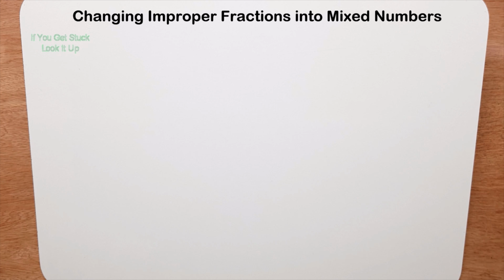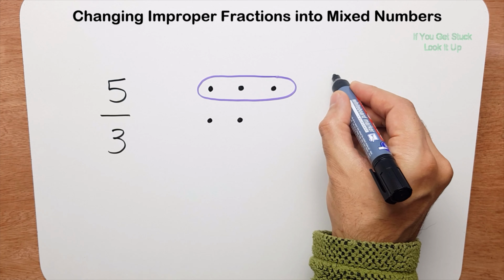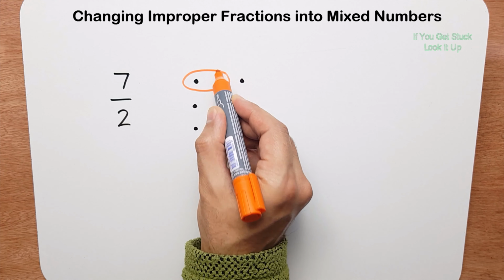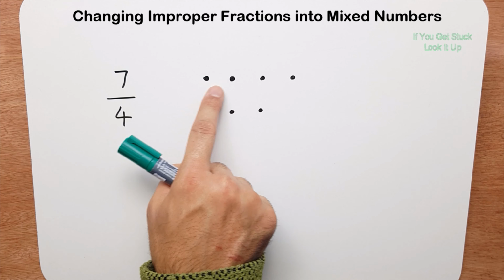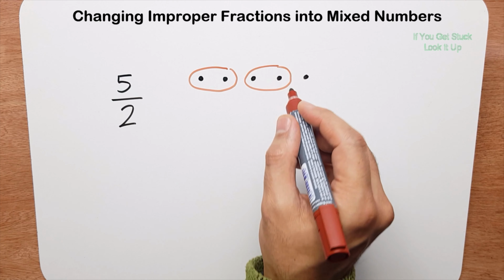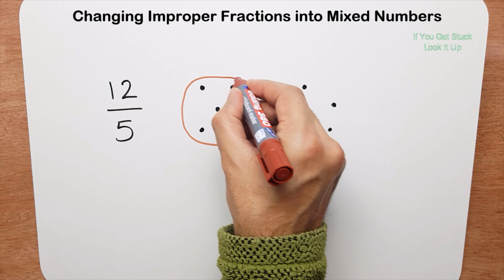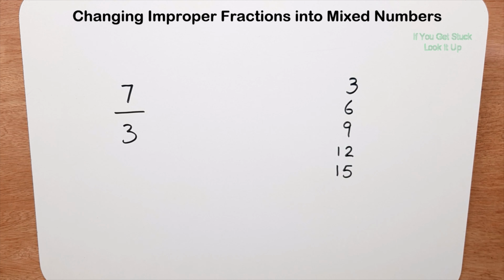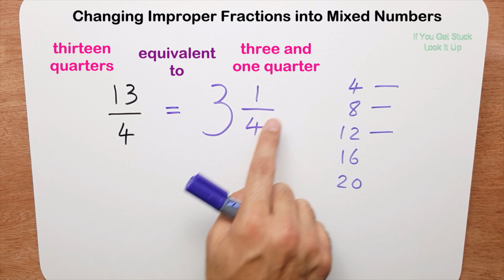Fractions - Lesson #10 [changing improper fractions to mixed numbers]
Here we look at the opposite of video #9.
We try to change improper fractions to mixed numbers.
Again, at first, it looks really difficult - but it's not! So don't be scared and definitely DON'T give up.

1. numerator
2. denominator
3. fraction line
4. proper fraction
5. improper fraction
6. mixed number
7. equal parts (equal pieces)
8. unit fraction

0:00 - Introduction to improper fractions and mixed numbers
0:29 - five thirds (5/3) --- drawing
2:28 - seven quarters (7/4) --- drawing
5:13 - five halves (5/2) --- drawing
6:24 - twelve fifths (12/5) --- drawing
8:03 - seven thirds (NOT DRAWING THE FRACTION)
8:59 - thirteen quarters (NOT DRAWING THE FRACTION)
9:56 - Now you try these!
10:01 - exercise 1 - answer
10:30 - exercise 2 - answer
11:01 - exercise 3 - answer

The aim is to help parents and students trying to find something to help them learn. Never give up.